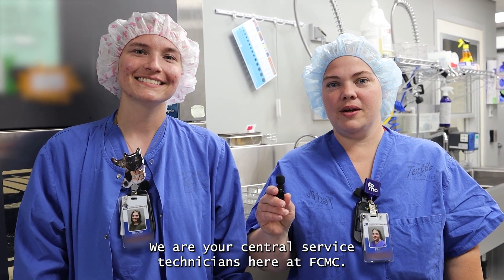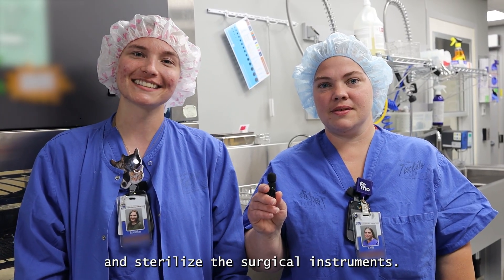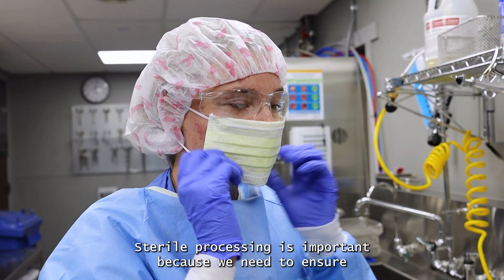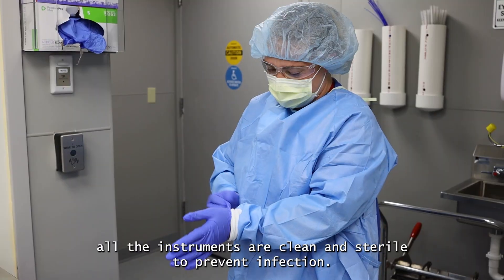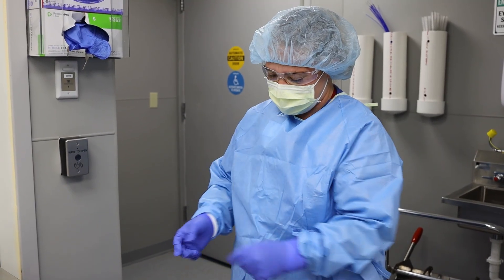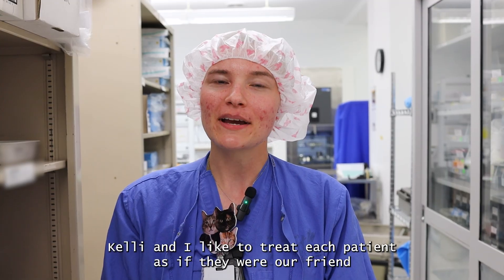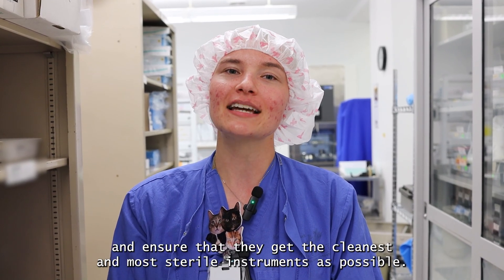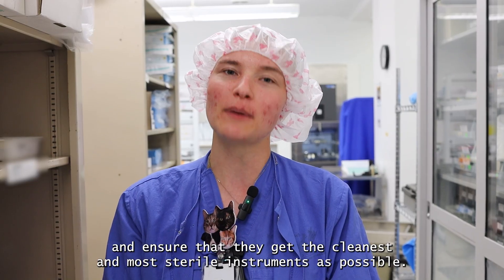Sterile Processing: Behind-the-Scenes | FCMC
Have you ever wondered what happens to surgical tools after a procedure?

The journey of every medical instrument begins and ends in the sterile processing (SP) department, which oversees the cleaning and sterilization of all surgical tools.

From scissors and scalpels to endoscopes and forceps, the SP technicians work meticulously to ensure that every tool is thoroughly cleaned, sanitized, and safe to use for the next surgery.

FCMC has two SP team members – Brooke Cleveland and Kelli Wright.

In honor of Sterile Processing Week, they gave a behind-the-scenes tour of their hidden, but immensely important world in healthcare.